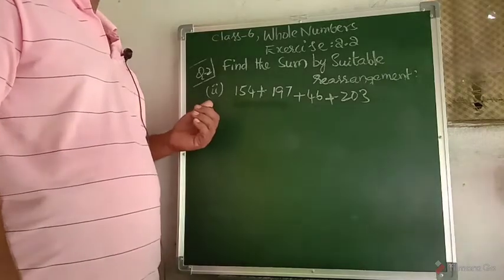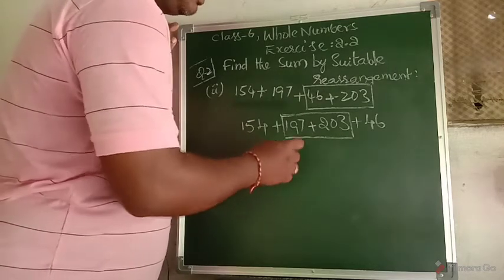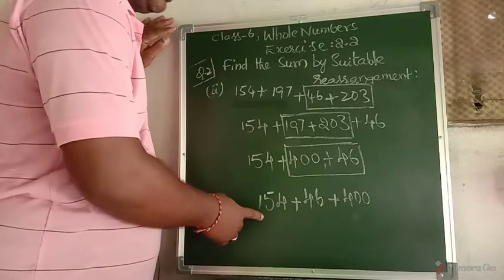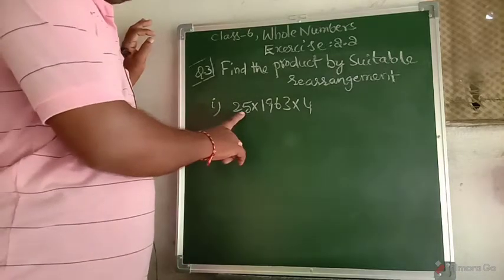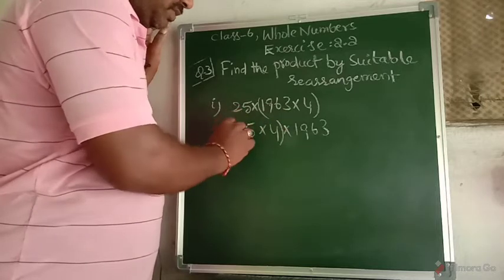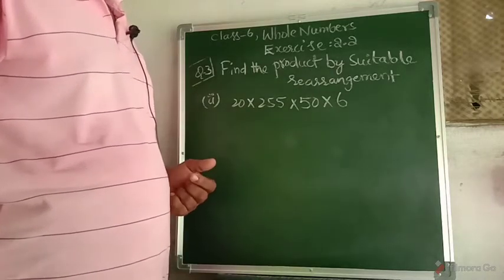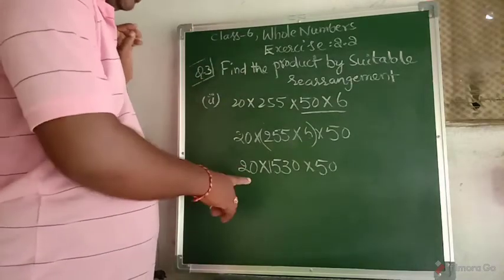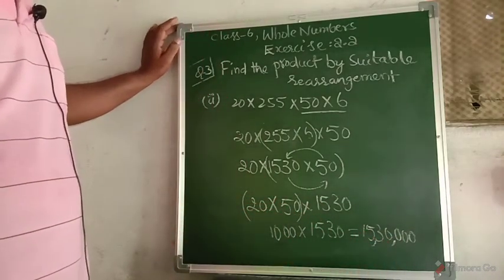MRMS VARNI DC: Grade- 6, chapter-2 Exercise 2.2 (Q 2, 3)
Telangana board syllabus